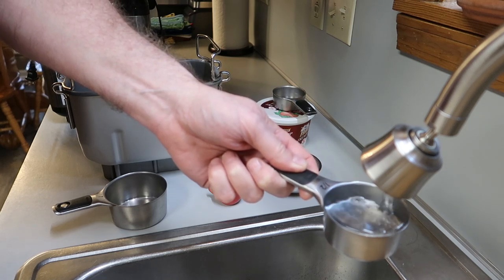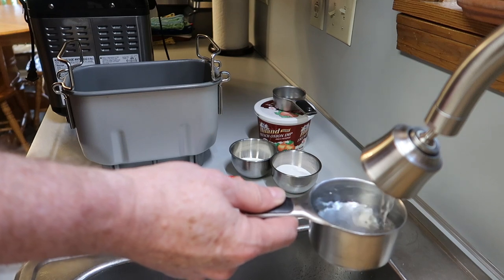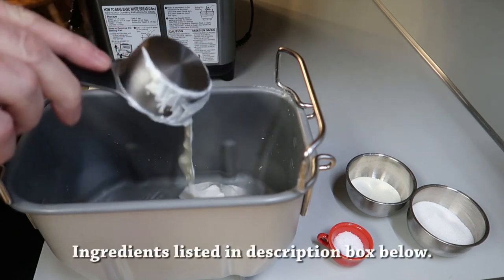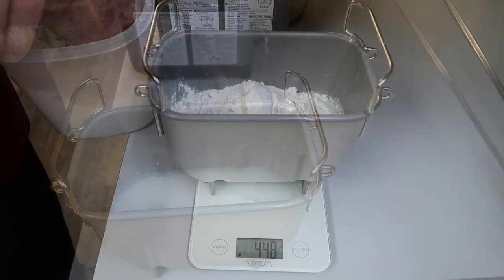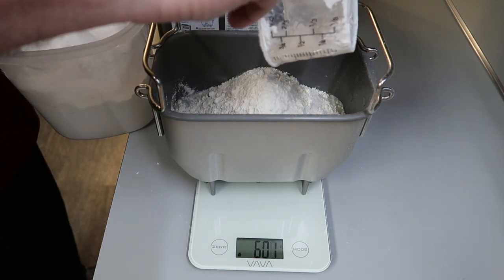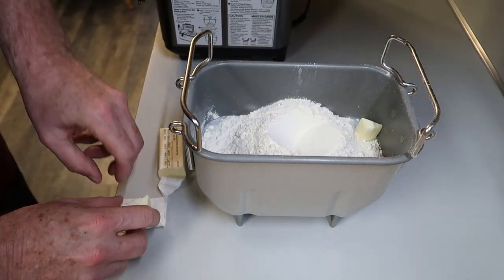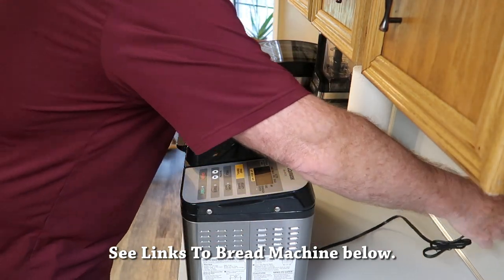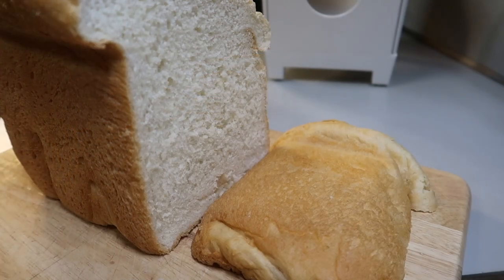French Onion Dip Bread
French Onion Dip Bread in the Zojirushi Bread Machine /
Ingredients for large 2 pound loaf:
1 ½ cups water
1/3 cup French Onion Dip
2 teaspoon kosher salt
2 Tablespoons dry milk
3 Tablespoons sugar
4 cups All Purpose Flour (600 g.)
3 Tablespoons butter
2 teaspoons rapid rise yeast
Regular Loaf Setting (Medium Crust)
Digital Kitchen Scale
Bread Machine, Zojirushi Home Bakery Virtuoso
🙂 God loves a cheerful giver (2 Cor. 9:7)